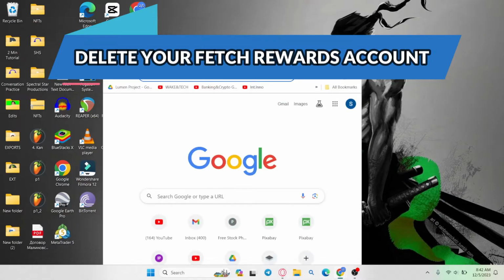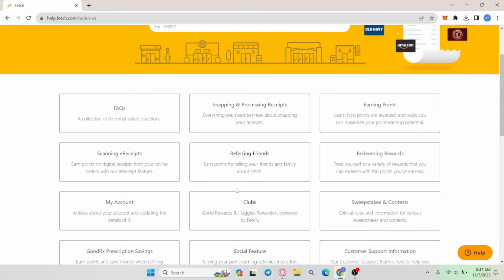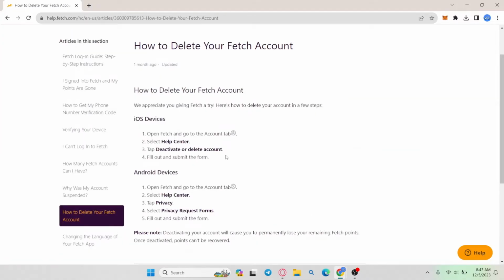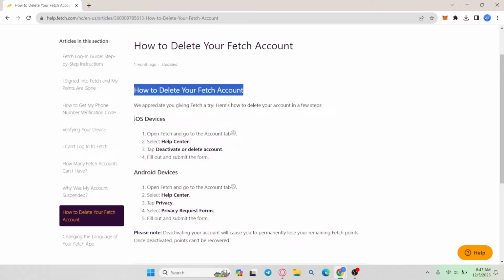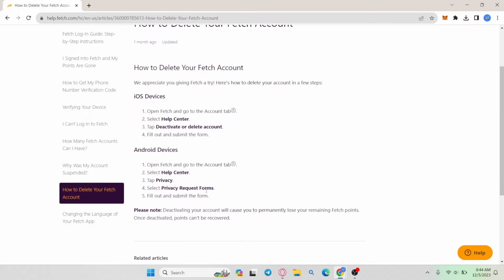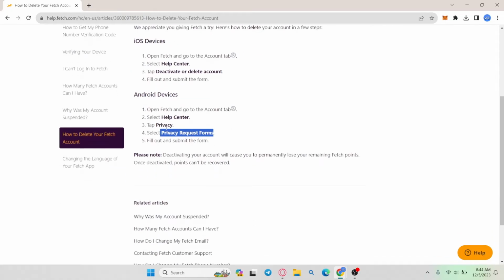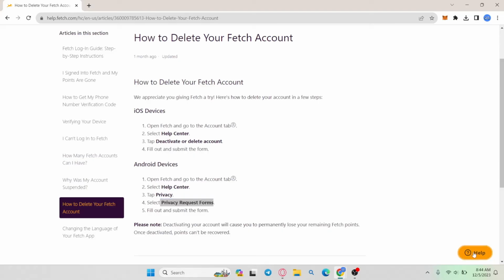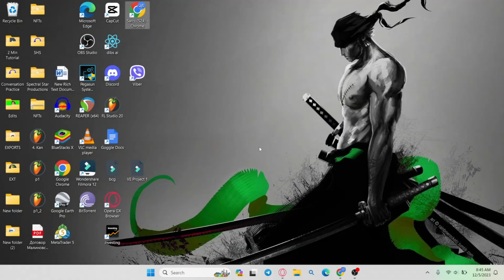How to Delete Your Fetch Rewards Account 2023?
Ready to part ways with your Fetch Rewards account? Watch this step-by-step tutorial to learn how to delete your account securely. Whether for a fresh start or any other reason, we've got you covered. Follow these easy steps to ensure a smooth account removal process – watch now!"